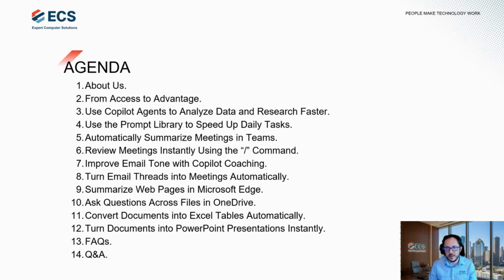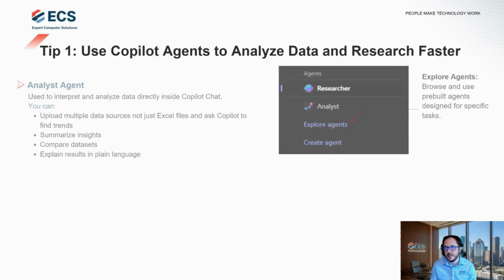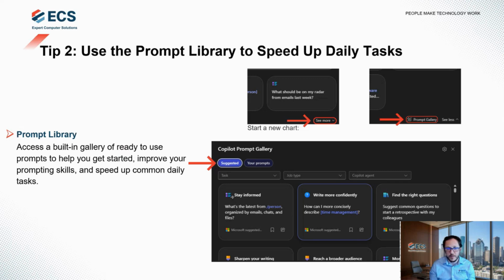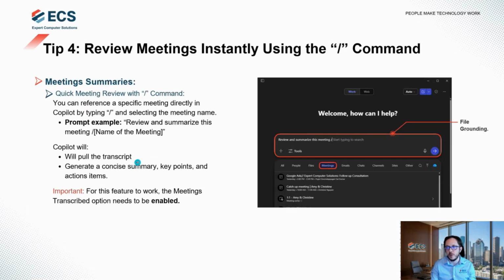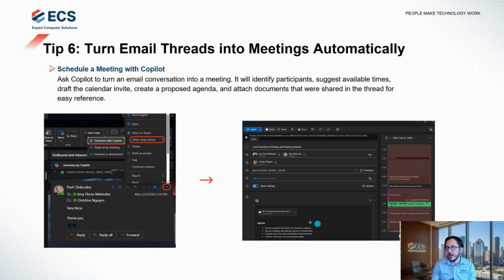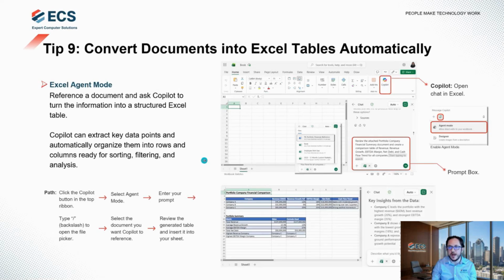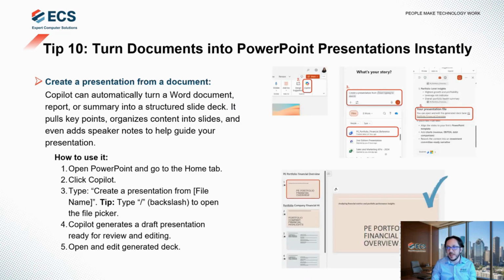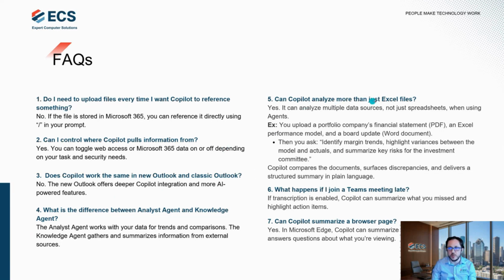10 Microsoft Copilot Tips Every Business Team Should Know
Are you using Microsoft Copilot… but not seeing the productivity boost you expected?

In this video, we break down 10 practical Microsoft Copilot productivity tips that business teams can start using immediately to work faster, reduce manual tasks, and get more value from Microsoft 365.

This isn’t theory or hype, these are real‑world Copilot use cases for everyday business work.

🔹 What you’ll learn in this video:

✅ How to analyze data and research faster with Copilot
✅ How to use Copilot prompts to speed up daily tasks
✅ How Copilot summarizes Teams meetings and pulls action items
✅ How to improve email tone, clarity, and professionalism
✅ How to turn documents into Excel tables and PowerPoint slides in seconds

Whether you’re a business owner, manager, or team member, this video will help you turn Copilot into a true productivity advantage, not just another tool you turned on and forgot about.

📘 Bonus: Viewers also learn about the Copilot Workflow Guide: a practical resource packed with ready‑to‑use prompts and workflows to keep improving productivity with AI.

👀 Who this video is for:

• Business owners & leaders
• Microsoft 365 users
• Teams looking to save time with AI
• Anyone new to Microsoft Copilot